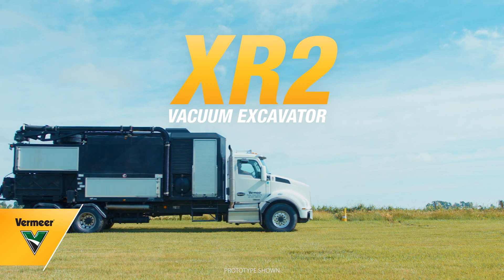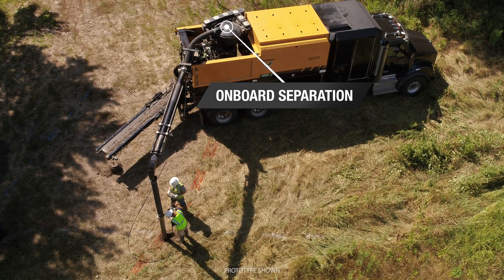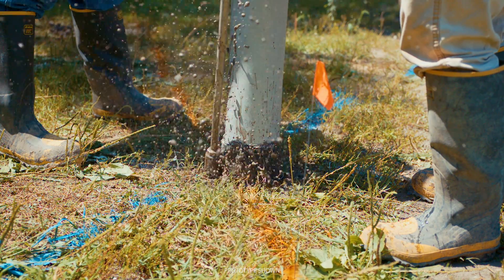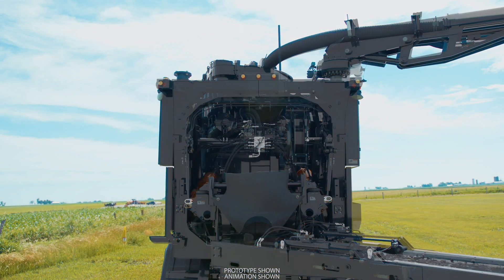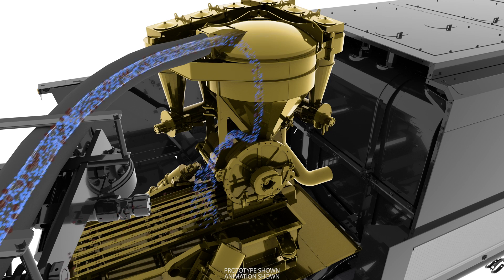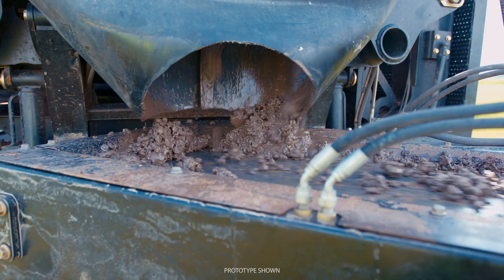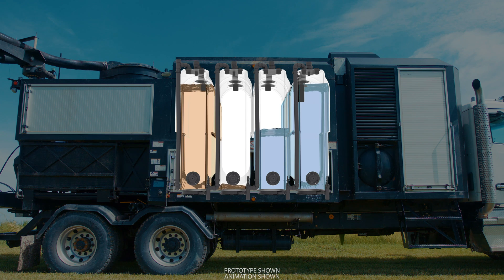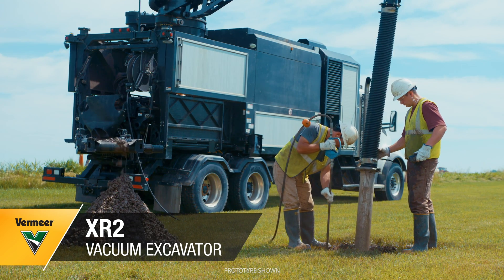Vermeer XR2 Vacuum Excavator Animation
The Vermeer XR2 vacuum excavator incorporates the traditional soft digging method of vacuum excavation with the separation technology of a reclaimer. Watch to learn more about this innovation and how it works.